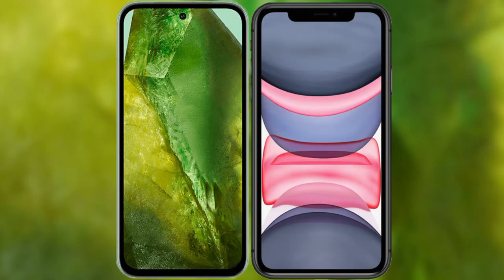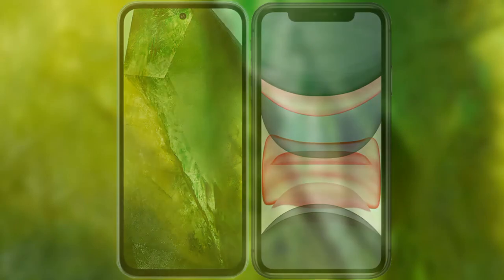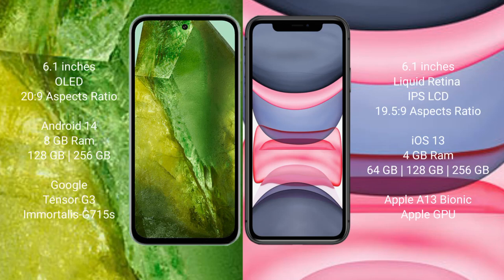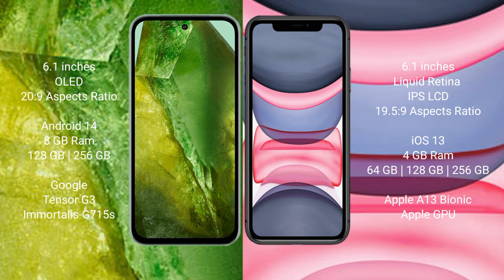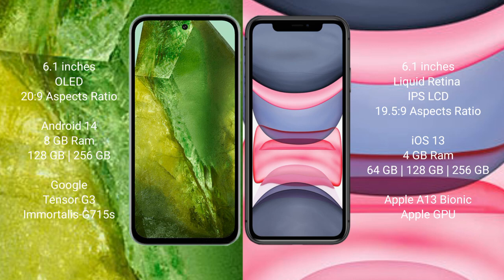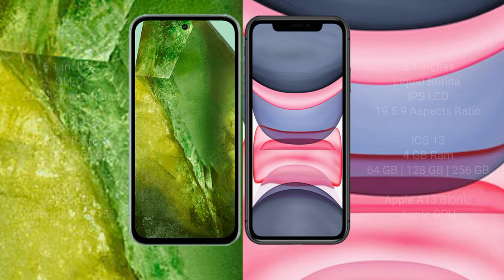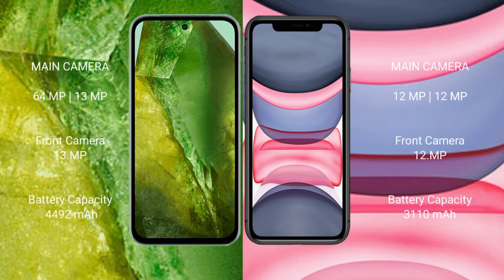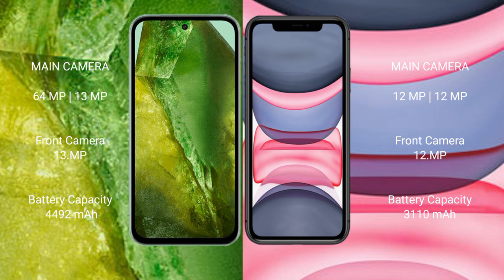Google Pixel 8A vs iPhone 11 Review